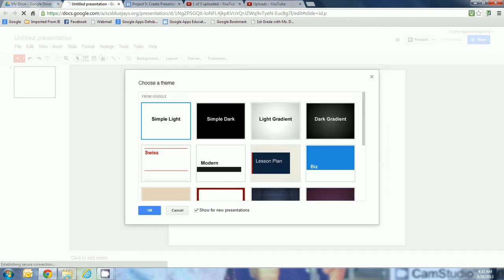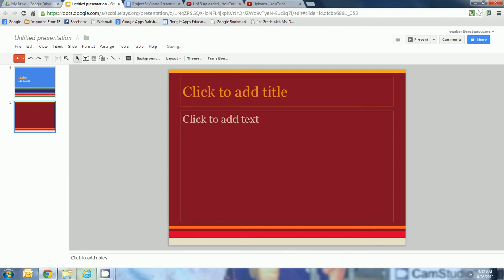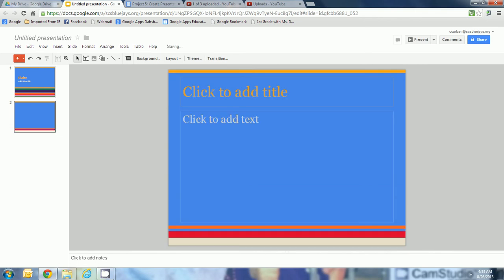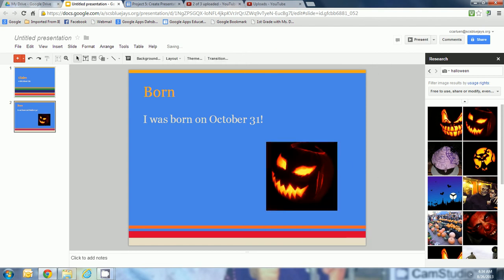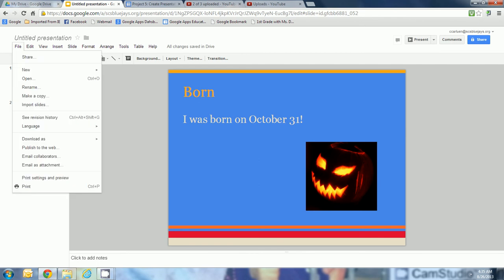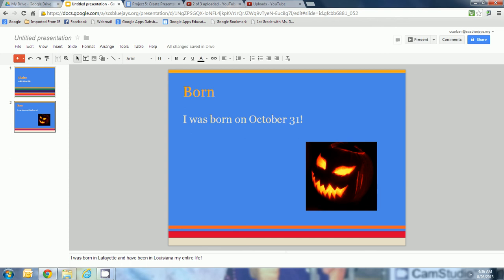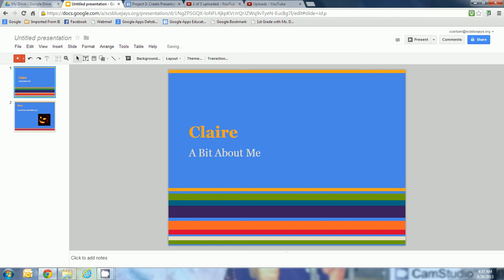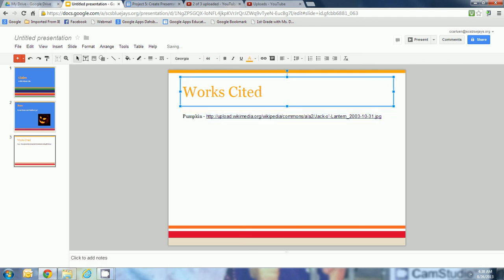Teachers Presntation Intro